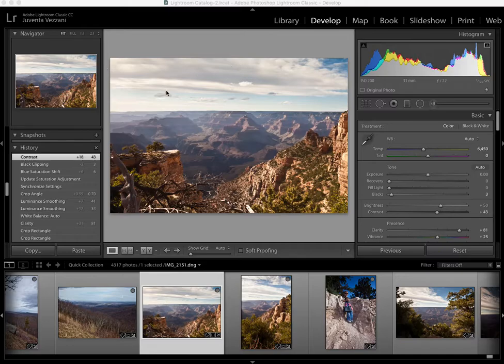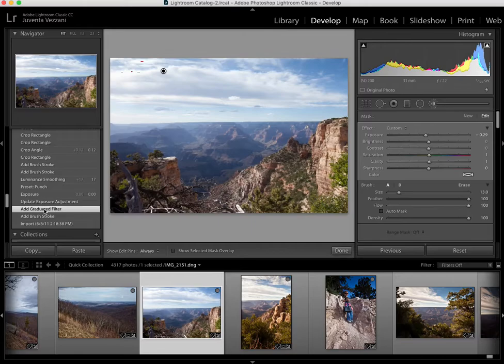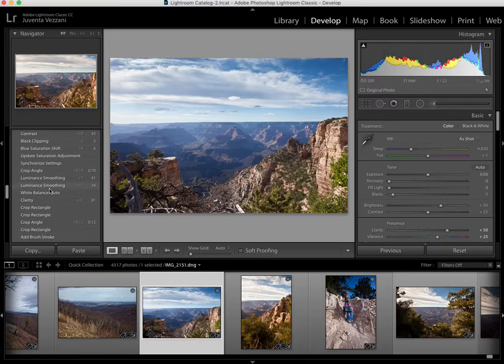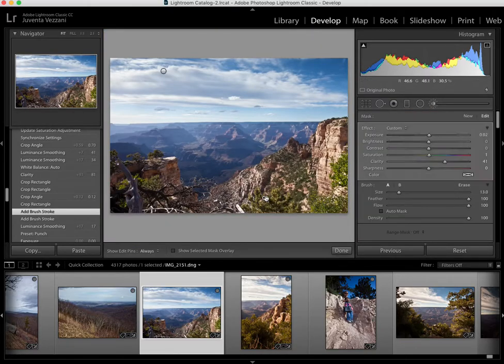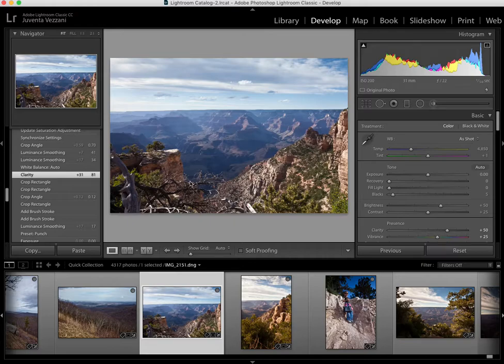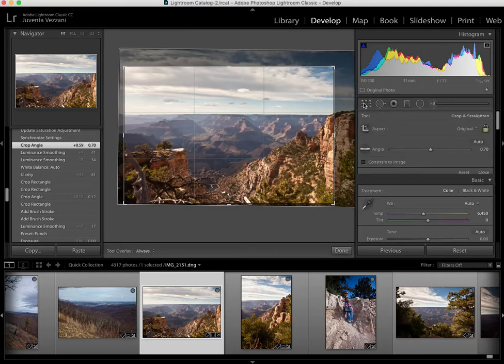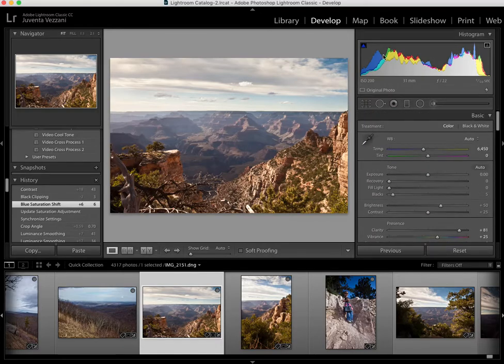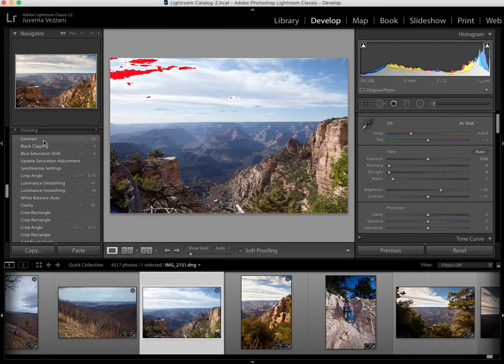Take your photos from drab to fab in this Adobe Photoshop Lightroom Tutorial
Adobe Photoshop Lightroom is the best photo editing tool I have found to quickly edit and cull my raw images.  Here is a tutorial showing how I edited my photos from the Grand Canyon National Park.

The video shows how to use the punch preset, the paintbrush tool, make Luminance adjustments, use the histogram to help you change blown out highlights, make changes to white balance, utilize the graduated filter, and more!

It also shows how I took a photo that I originally thought was beyond repair and turned it into something beautiful that I am proud of.

Juventa

Also see my video on how I edited the Milky Way Galaxy in Adobe Photoshop Lightroom

Another video on how I transformed my garage into a photography studio can be seen